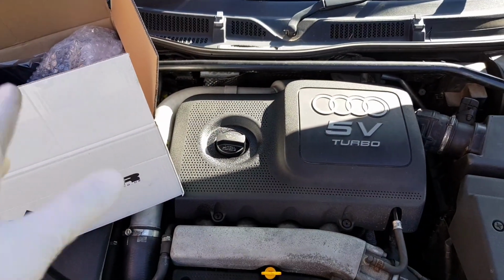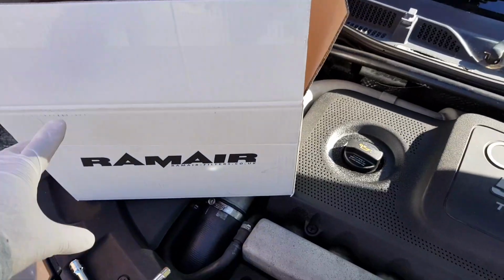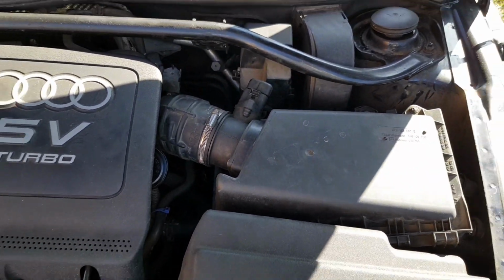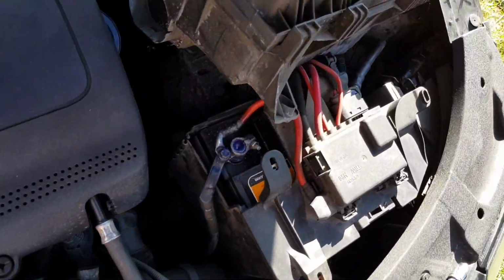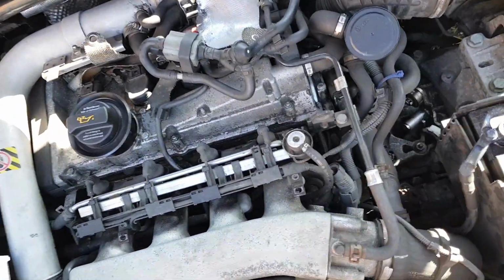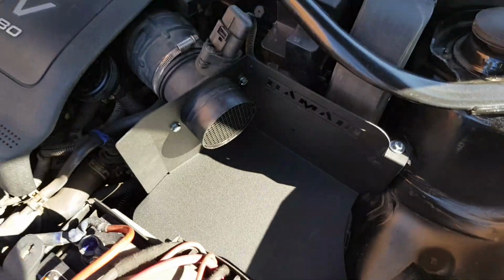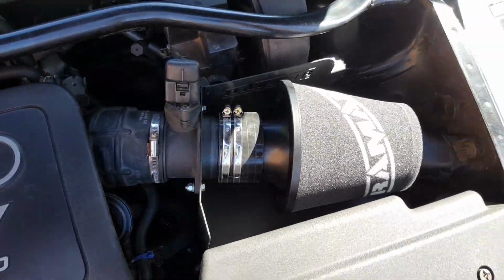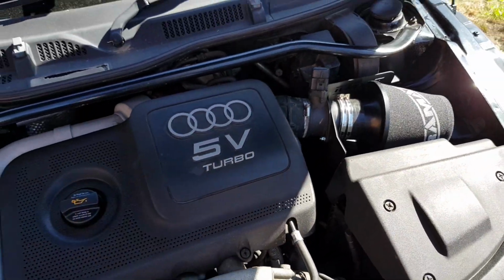Audi TT MK1 RamAir Induction filter install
2004 Audi TT (225) Quattro

This is the 80mm RamAir version as this car has the larger K04 turbo as standard. Link to this product below.

Note: I removed this mod in September 2020  as it can confuse the Mass air flow sensor and show a check engine light over time.

The stock airbox delivers the right amount of cold air from the intake pipe and less hot air from the engine bay. But it was a fun mod to have